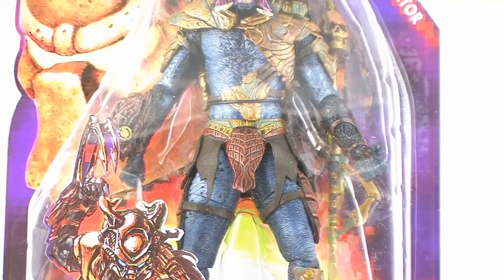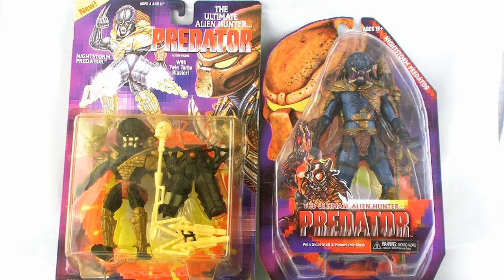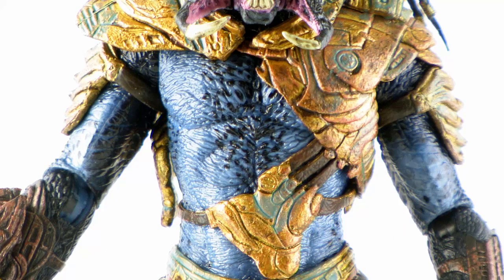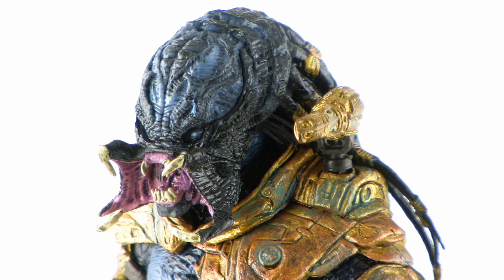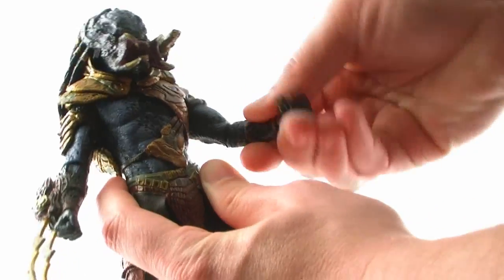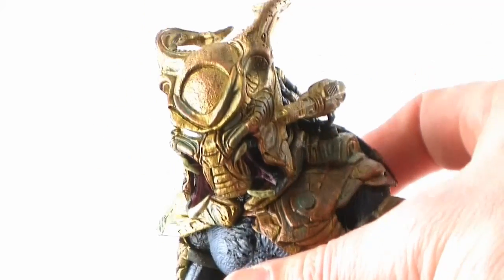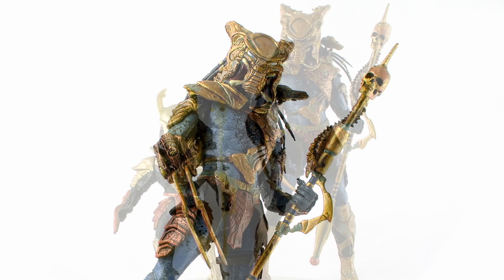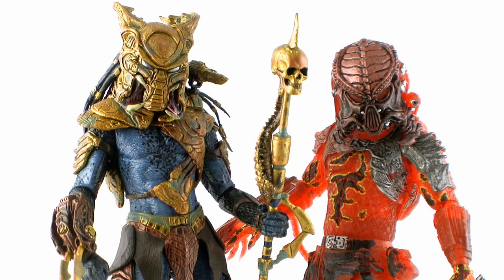NECA Nightstorm Predator Figure Video Review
NECA Predator Series 10 is available now at Big Bad Toy Store

Wave 10 of NECA's Predator line is known as the Kenner Wave! Join Pixel Dan for a look at another homage to the classic Kenner toy line, the Nightstorm Predator!